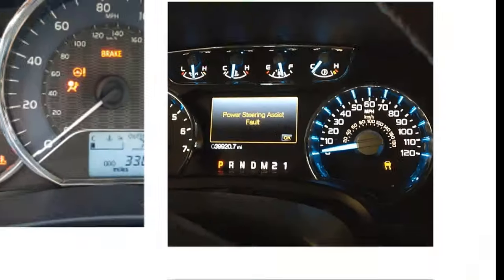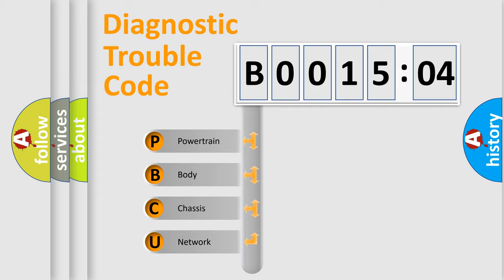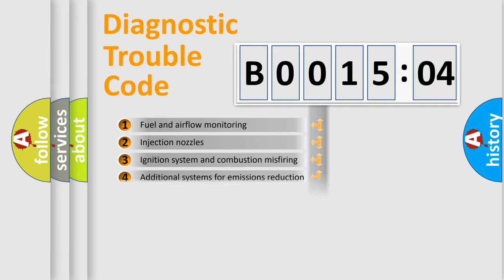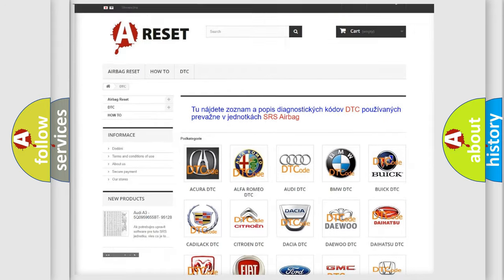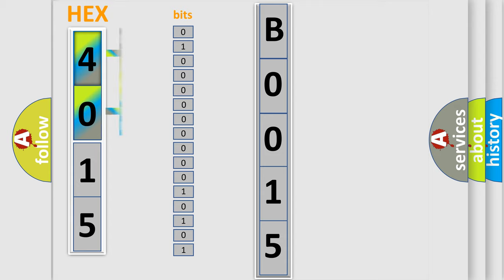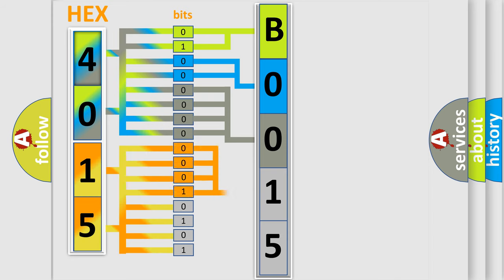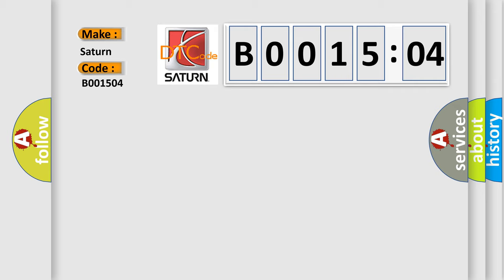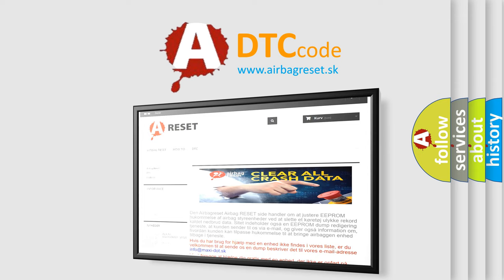DTC Saturn B0015-04 Short Explanation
Contents:
0:21 Basic DTC analysis according to OBD2 protocol standard.
1:48 Insight into programming
2:58 A diagnostically understandable description of the Diagnostic Trouble Code
3:05 Basic error definition

Make:
Saturn
Code:
B0015 04
Definition:
LIN Communication
Failure Type: